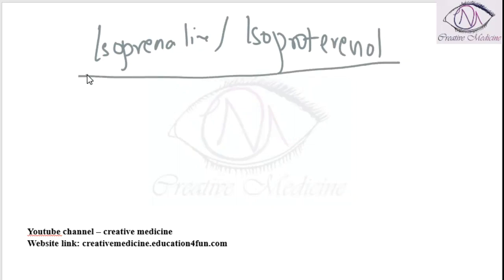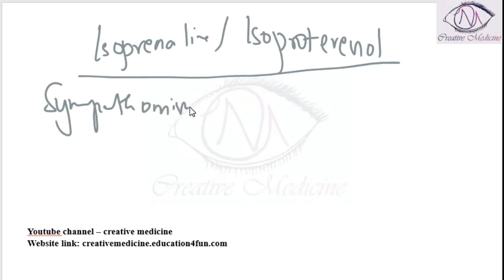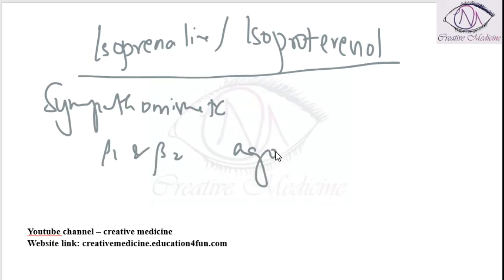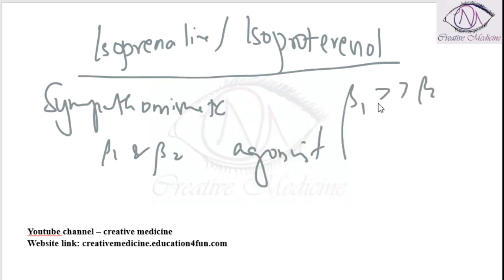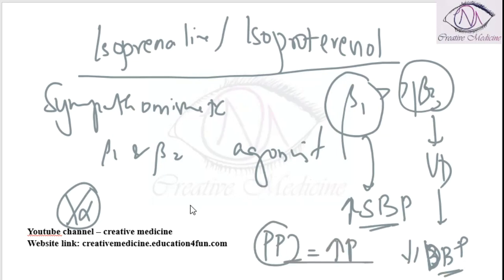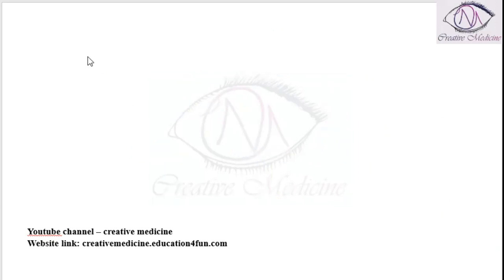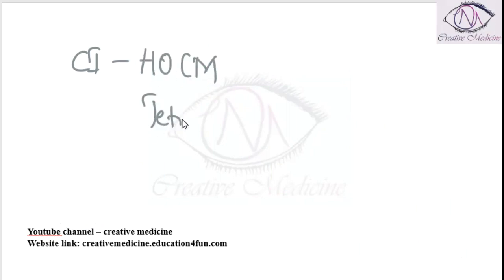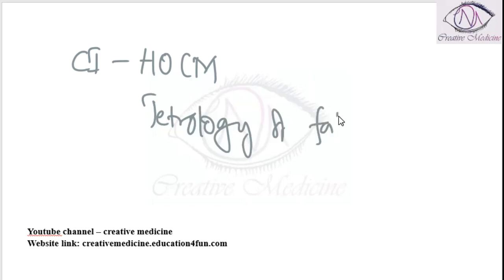Lec 7 Adrenergic Drugs Isoprenaline